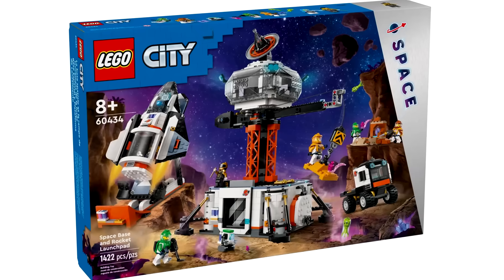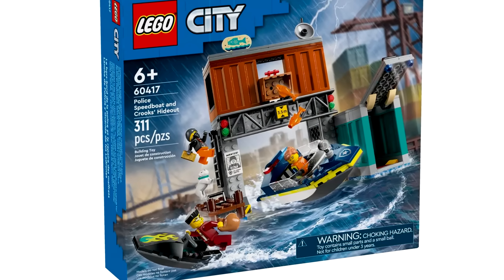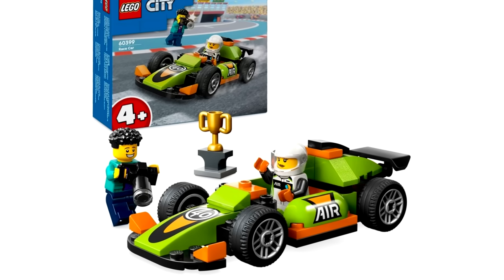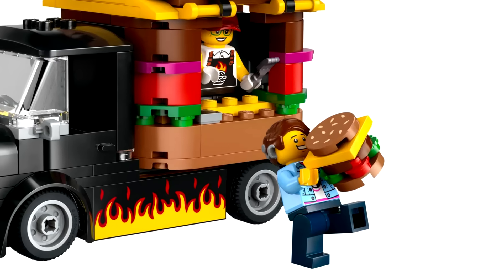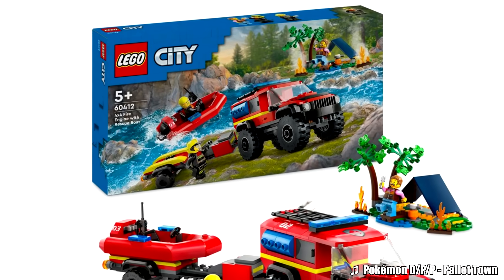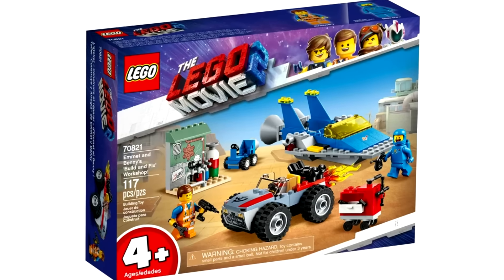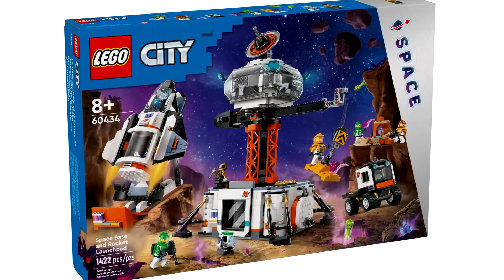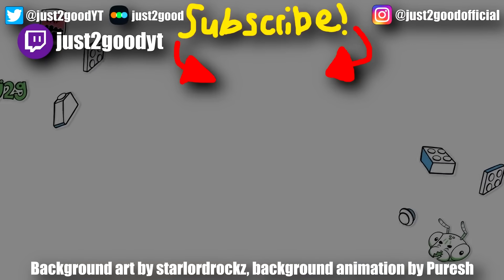LEGO City 2024 Sets REVEALED!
The LEGO City Winter 2024 sets have been officially revealed!

0:00 Intro
0:08 60419 Police Prison Island
0:57 60418 Police Mobile Crime Lab Truck
1:48 60417 Police Speedboat and Crooks' Hideout
2:35 60415 Police Car and Muscle Car Chase
3:12 30664 Police Off-Road Buggy Car
3:41 60399 Race Car
4:04 60400 Go-Karts and Race Drivers
4:22 60401 Construction Steamroller
4:38 60402 Monster Truck
4:48 60403 Emergency Ambulance
5:14 60404 Burger Van
5:50 60405 Emergency Rescue Helicopter
6:16 60406 Race Car and Car Carrier Truck
6:41 60438 Sailboat
6:57 60410 Fire Rescue Motorcycle
7:18 60411 Fire Rescue Helicopter
7:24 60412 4x4 Fire Engine with Rescue Boat
7:52 60413 Fire Rescue Plane
8:06 60414 Fire Station with Fire Engine
8:55 60428 Space Construction Mech
9:21 60429 Spaceship and Asteroid Discovery
9:58 60430 Interstellar Spaceship
10:20 60431 Space Explorer Rover and Alien Life
10:50 60433 Modular Space Station
11:22 60434 Space Base and Rocket Launchpad
12:19 30663 Space Hoverbike
COMMENT RULES:
1) Treat others with respect. Disagreement and criticism is always welcome.
2) Do not REVEAL the private personal details of any person, or else you will be banned.